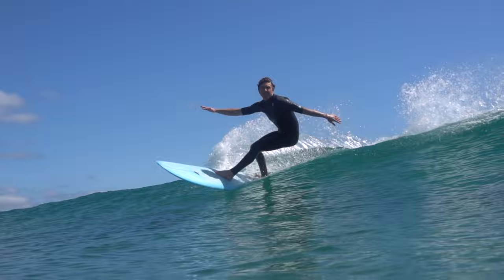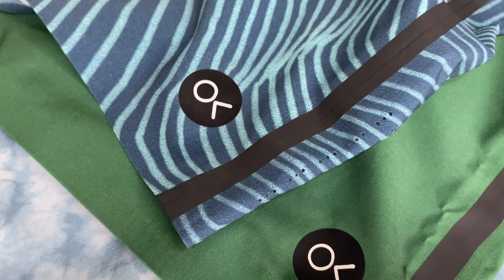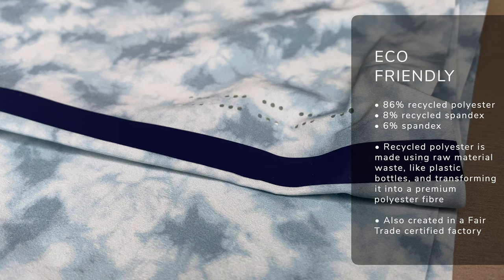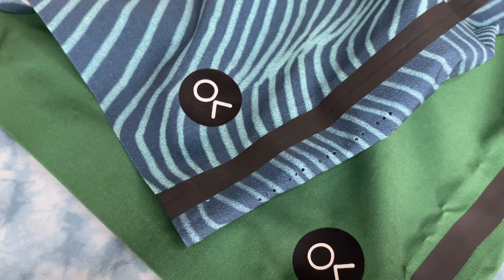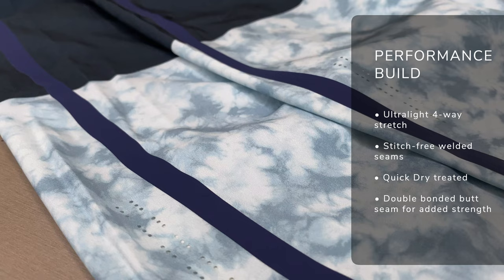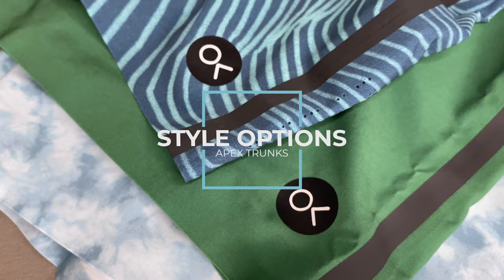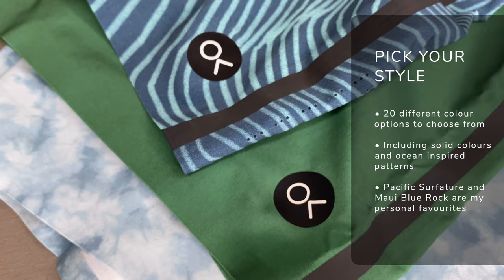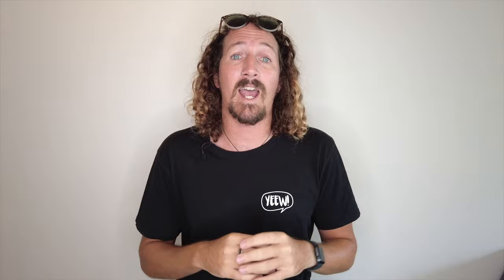The Best Boardshorts Ever? Outerknown Apex Trunk Review 🩳 | Stoked For Travel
On the hunt for the best boardshort money can buy?
Here's my full review of the Outerknown boardshorts by Kelly Slater - and whether they're worth the price tag!

The Outerknown Apex Trunk by Kelly Slater pushes the boundaries of comfort, performance and sustainability - built from the ground up to be eco friendly and cutting edge.

But what are they like to surf in? Are they really that comfortable? Are they the best boardshort you can buy and is the Outerknown boardshort range really worth the US$145 price tag?

After putting them to test over the last few weeks here's what I make of the Apex Trunk and if they really live up to their claim as the best boardshort on the market...

✅ Who are Outerknown?
✅ What makes them so eco friendly?
✅ Breakdown of high performance construction
✅ Choosing the right size
✅ Range of colours and styles
✅ What they're like to surf in
✅ Whether the Outerknown Apex Trunk are worth the price tag

Have you surfed in the Outerknow Apex Trunk? Did you think it was the best boardshort ever?

Chapters:

0:00 The Best Boardshorts Ever?
0:13 Intro
0:52 Outerknown & Eco Friendly
2:21 Performance Build
3:42 Correct Sizing
5:18 Surfing In Them
6:13 Style Options
6:49 Worth The Price Tag?
8:09 Useful Links

▬ ABOUT ▬